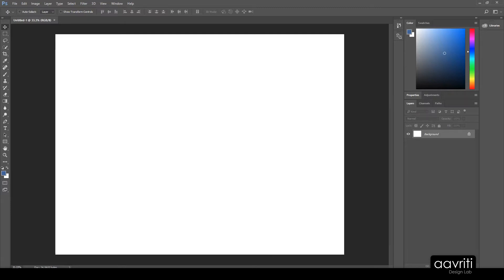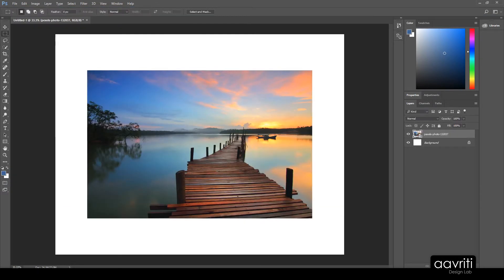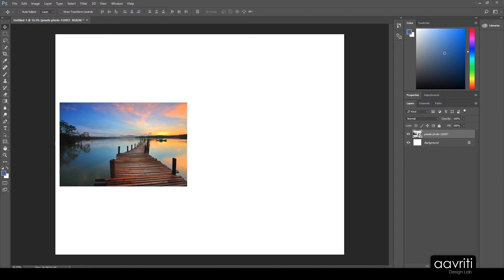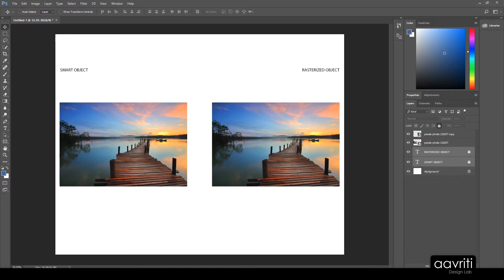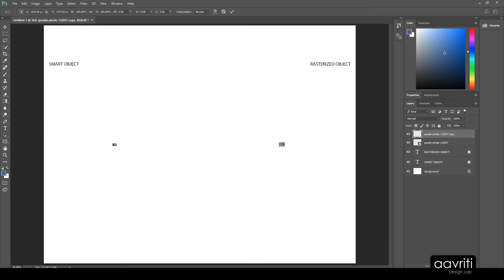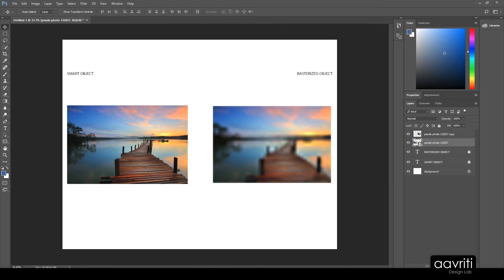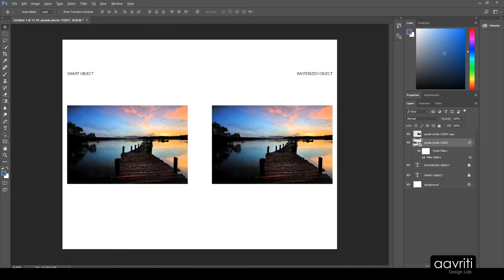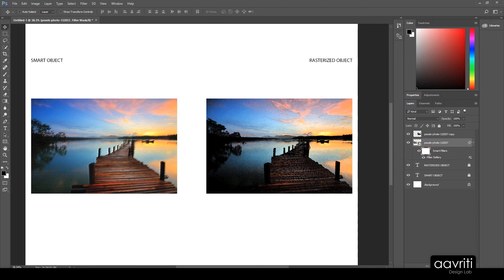INTRODUCTION TO SMART OBJECTS | BASICS OF PHOTOSHOP | AAVRITI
This is the second chapter of a video series, covering basics to intermediate of Photoshop. It would be a perfect start for the beginners who want to learn it fast and with ease.

These tutorials also encourages you to complete the exercises given at the end of every video. If you follow the series honestly and also practice along, i promise you are going to witness a huge improvement in your Photoshop skills in just a month.